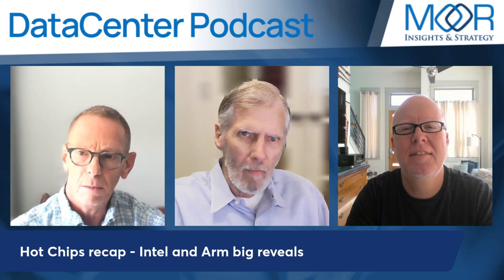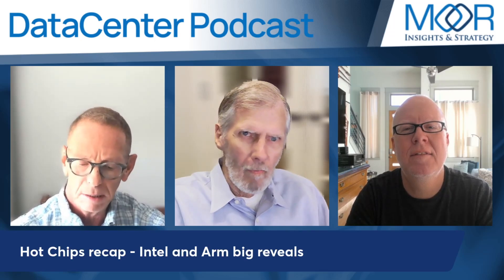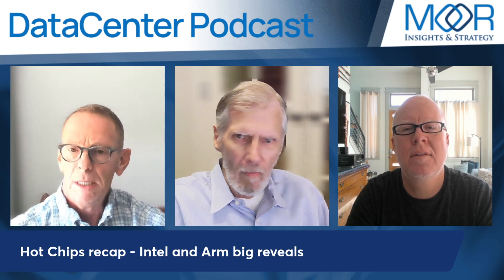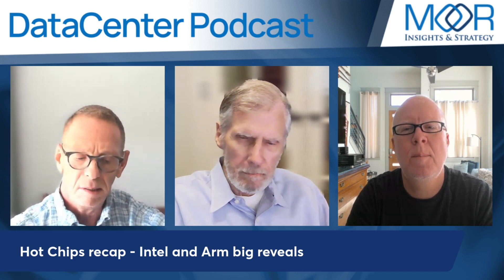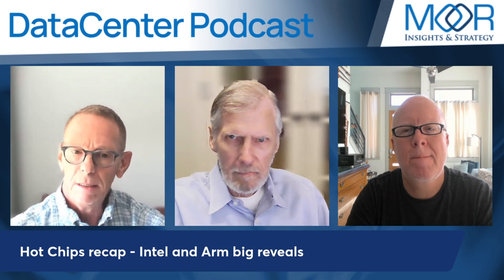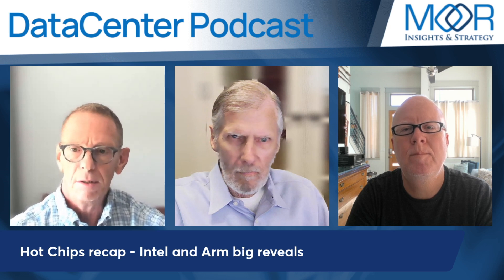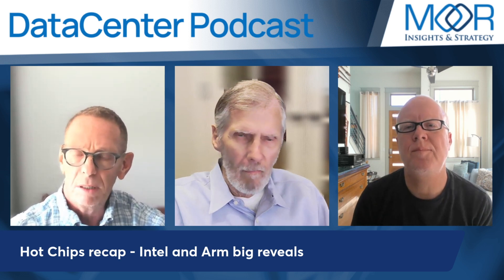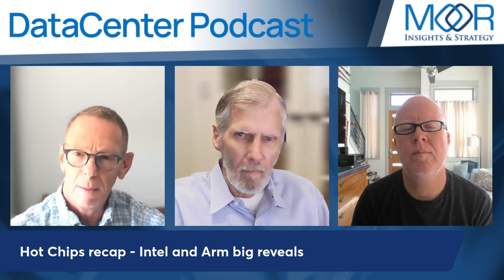Hot Chips Recap - Intel and Arm Big Reveals - Episode 11 - DataCenter Podcast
Hot Chips Recap - Intel and Arm Big Reveals